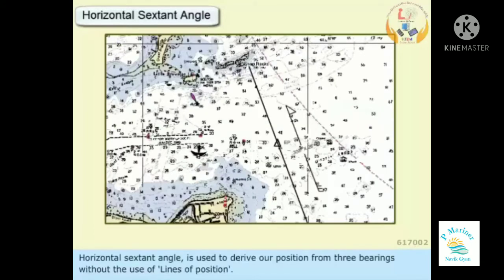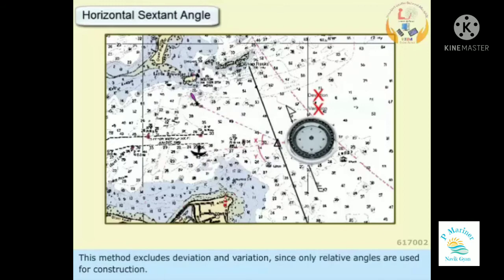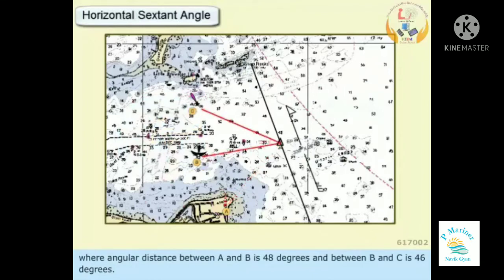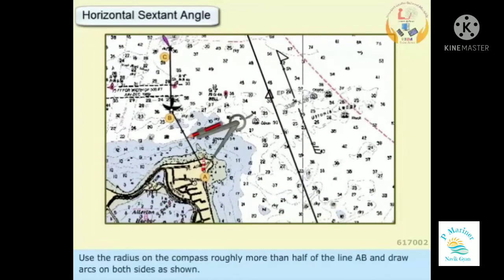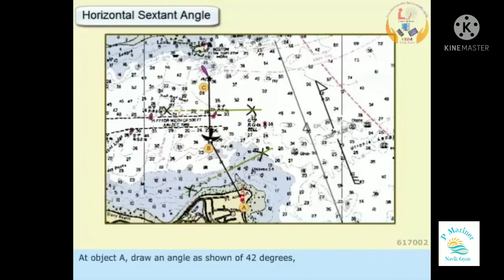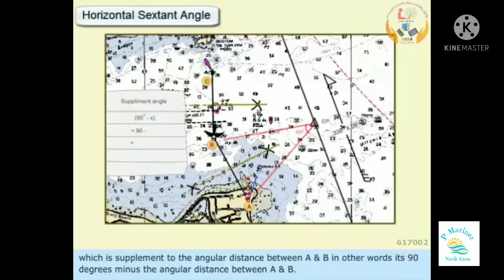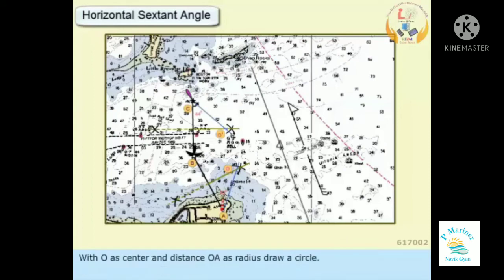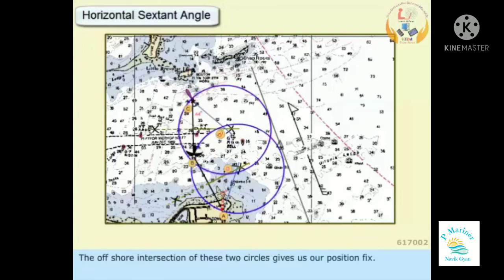Position Fix - Horizontal Sextant Angle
This video describes how to find position fix using Horizontal Sextant Angle. In event of failure of GPS, position fix can be obtained using sextant and 3 land objects.